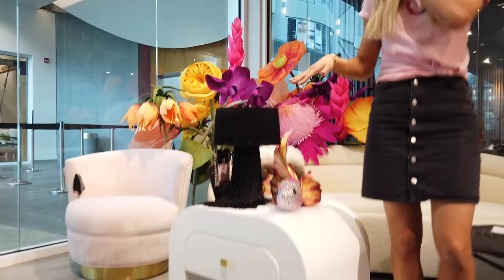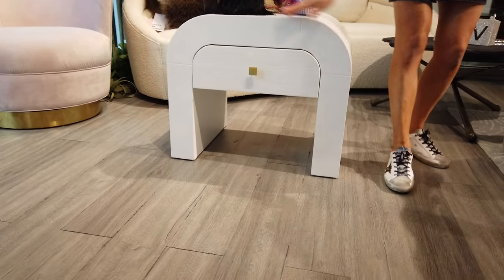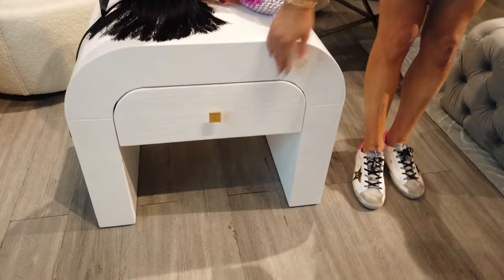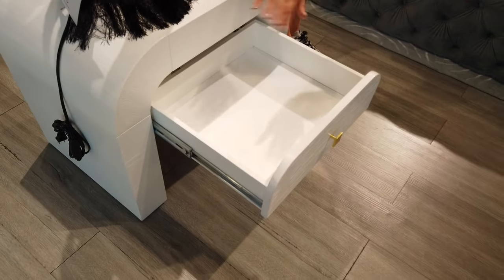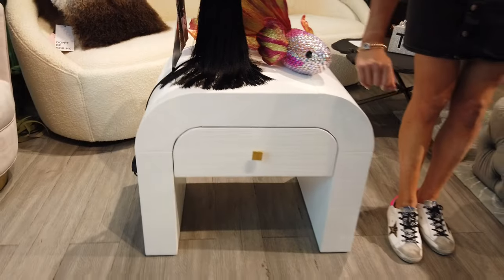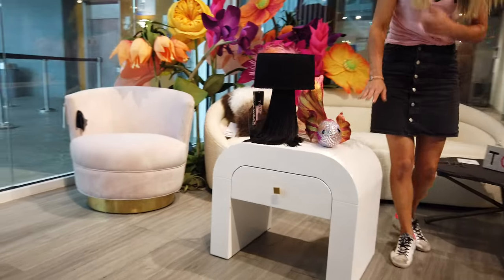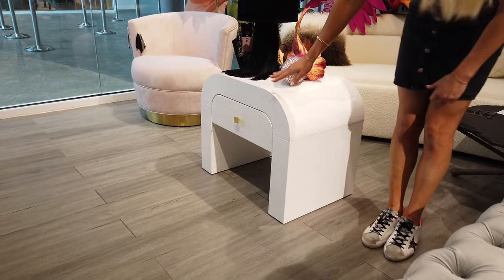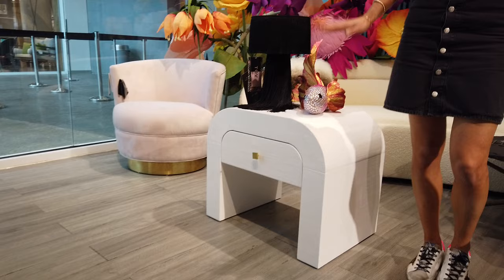Hump by TOV